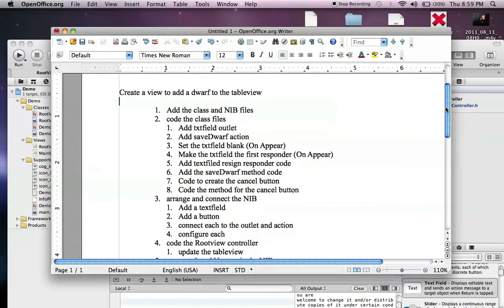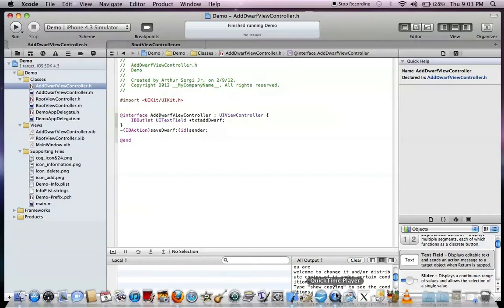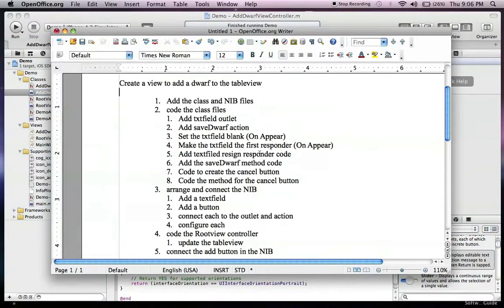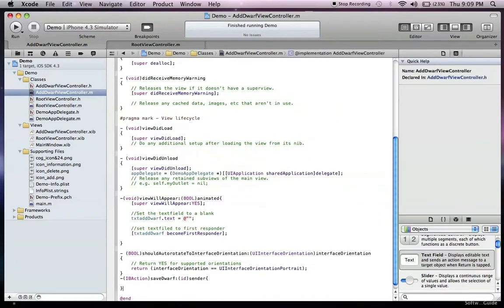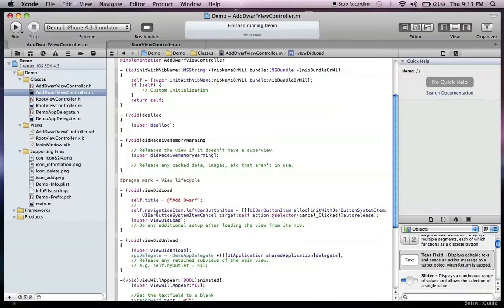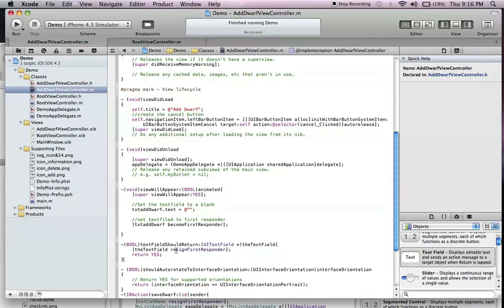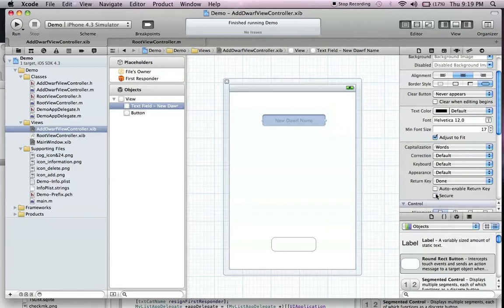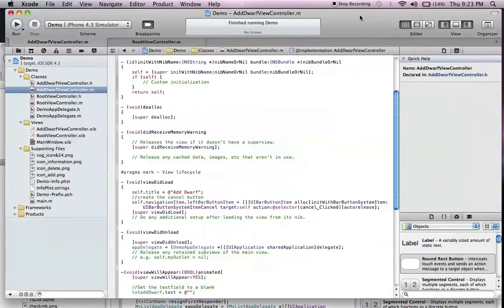Tutorial #8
Part#2 of the new view to add to an array from Tutorial #7. We add the classes and NIB used to push the new view. The classes will coded here